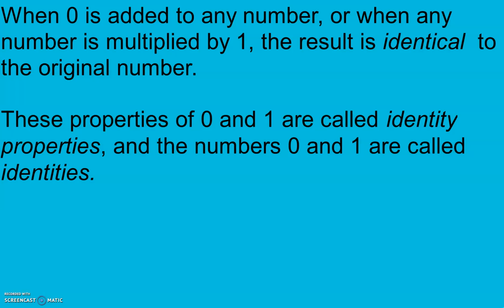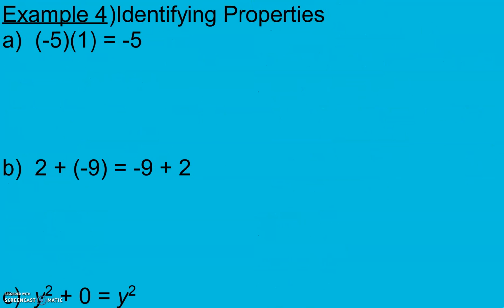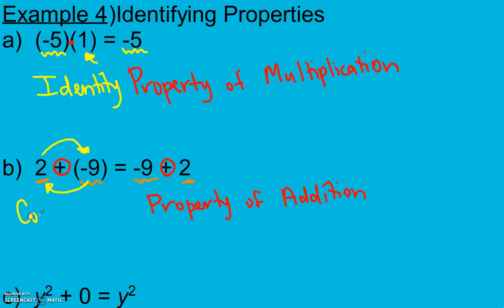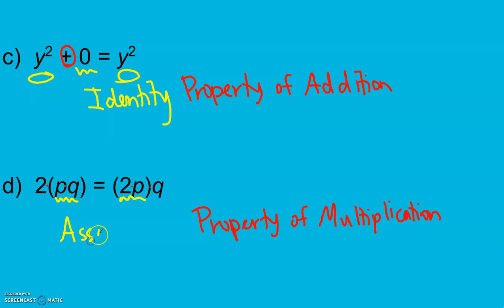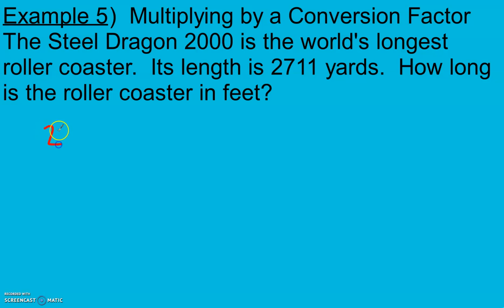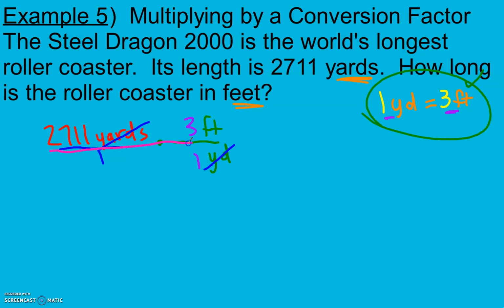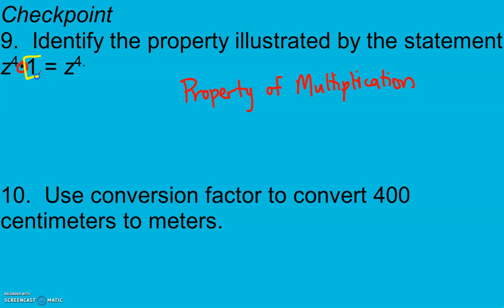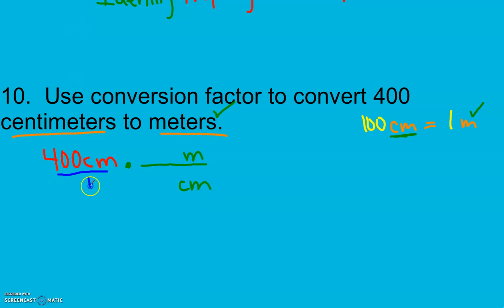Pre-Algebra Section 2.1 pt 2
Properties and Operations